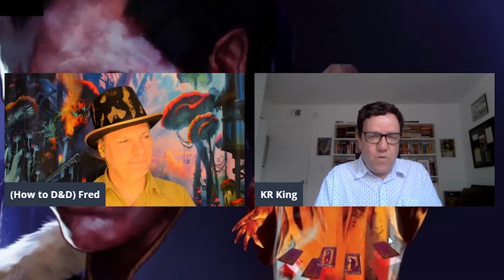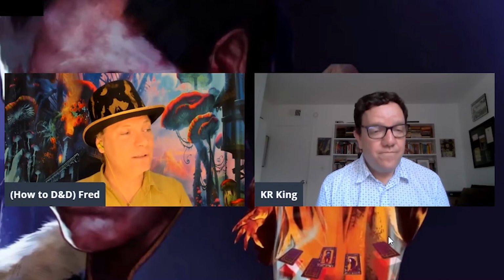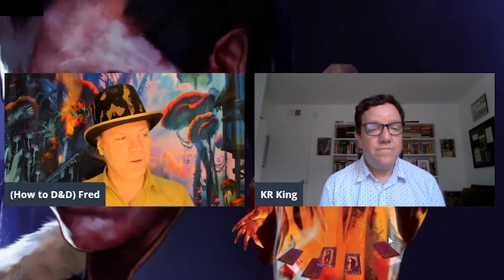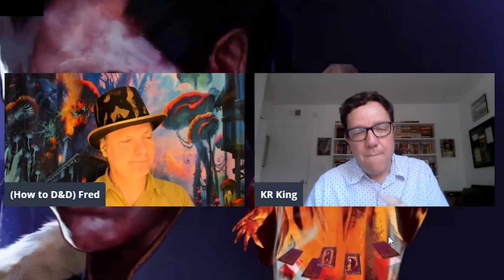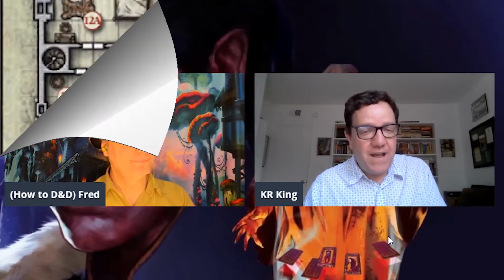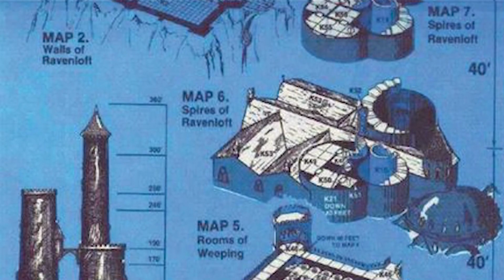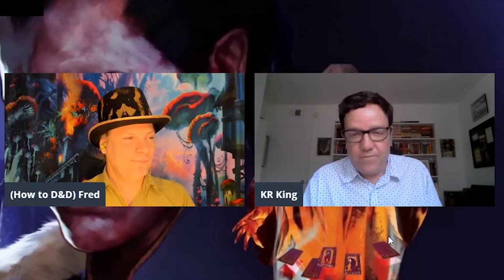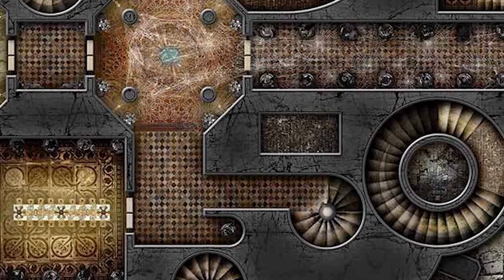A Discussion On What Strahd Teaches Us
Using elements of existing modules is an excellent method to generate material and ideas for a homebrewed campaign. I talk with Fred Wheeler of the YouTube channel How To D&D on utilizing maps, encounters and general ideas of The Curse of Strahd.

Fred has ran The Curse of Strahd and Ravenloft many times, and he shares his vast knowledge of this world in relation to adapting its many personalities and encounters to another campaign.

We discuss the vampire Count Strahd von Zarovich as an excellent villain because he combines evil and charm, luring the players with false help and promises while plotting to destroy them.

Madam Eva, the fortune teller who secretly helps the players while working for Strahd, is seen as a classic ambiguous (and complex) NPC that can provide an excellent alternative to the usual types that are clearly on one side or another.

Fred discusses using maps from Strahd, and gives an analysis of how the map of Castle Ravenloft, Strahd's home, reflects its owner's twisted mind. We discuss the Death House and its weird architecture and status as a living thing in its own right.

Hags are one of my favorite monsters, and Fred discusses the Old Bonegrinder, a mill occupied by hags for use in creating the world's most disgusting pastries.

xxxxxxxxxxxxxxxxxxxxxxxxxxxxxxxxxxxxxxxxxxxxxxxxxxxxxxxxxxxxxxxxxxxxxxxxxxxxxxxxxxxx